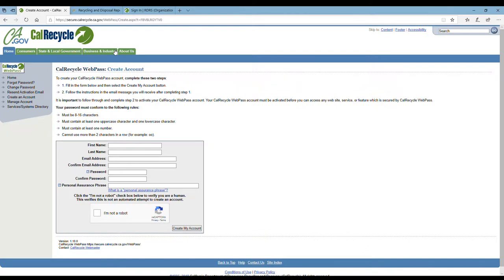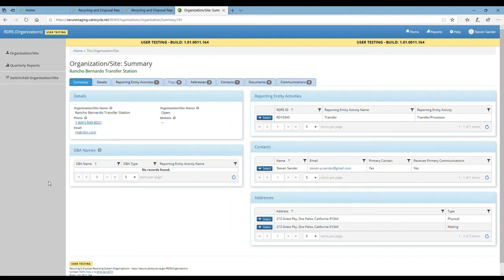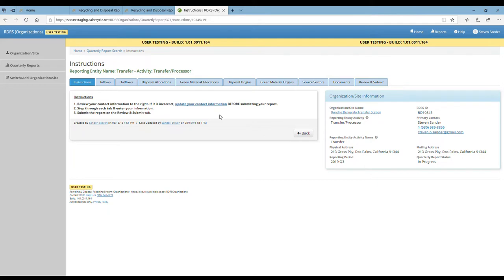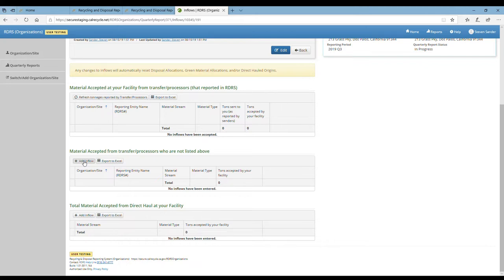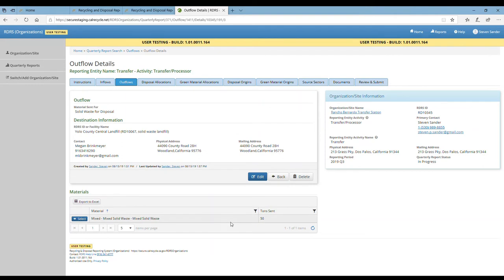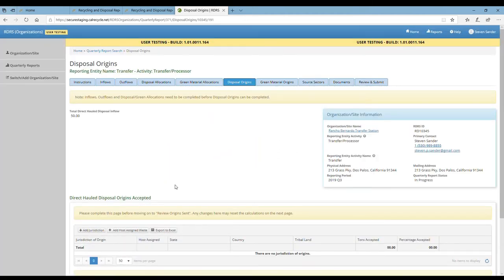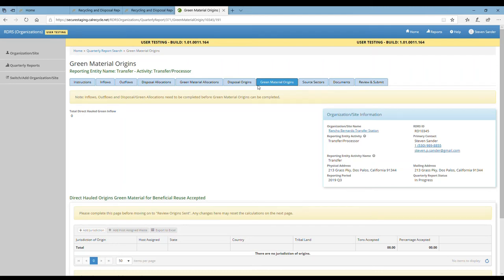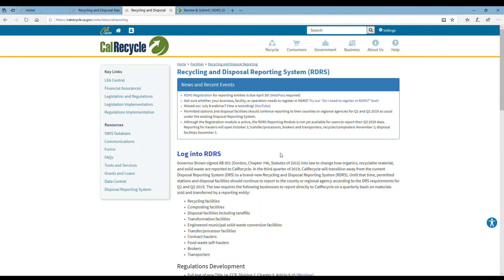RDRS Data System Sneak Peek